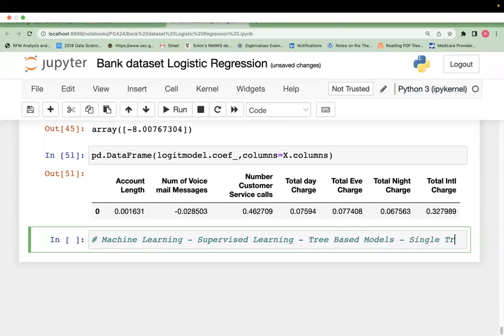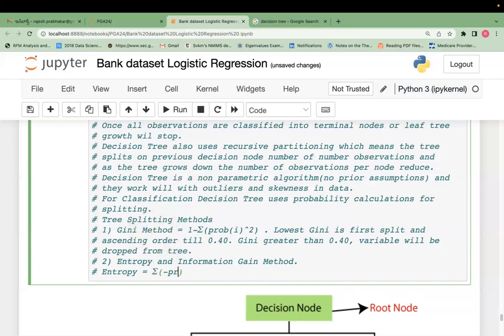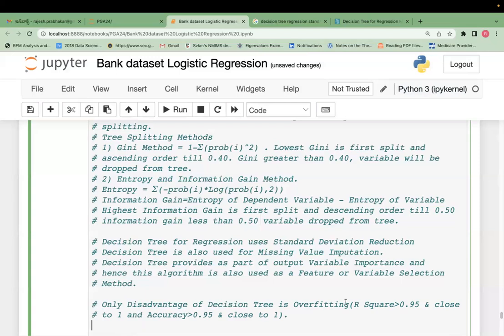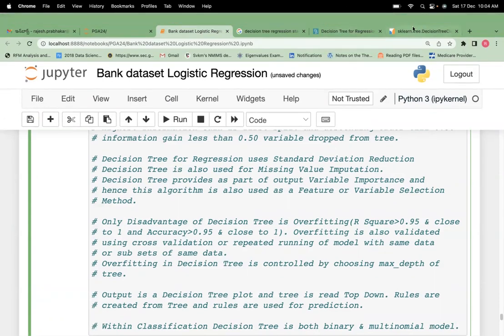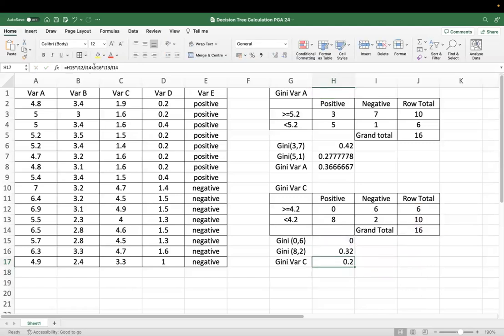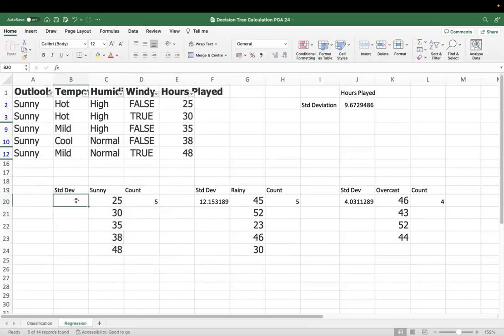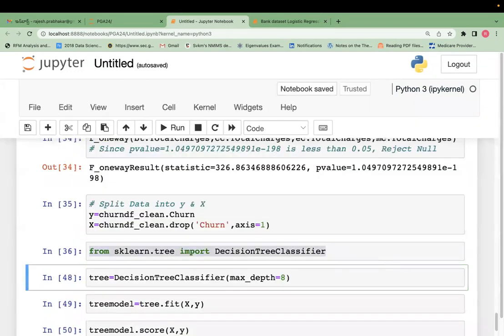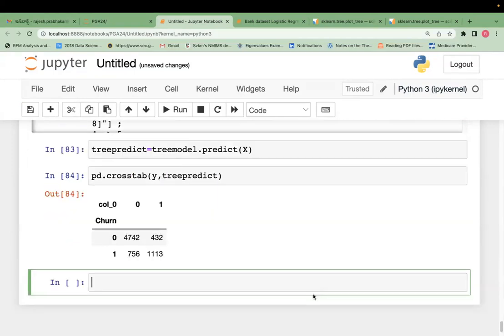Data Science Machine Learning Tree Models Decision Tree Theory Manual Calculation Python MS Excel